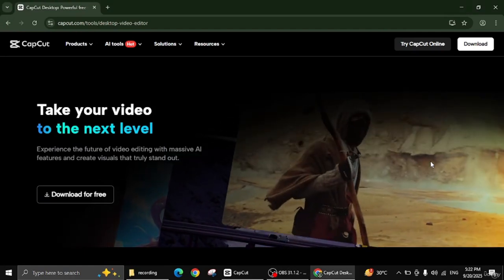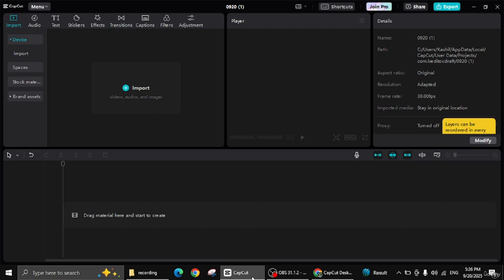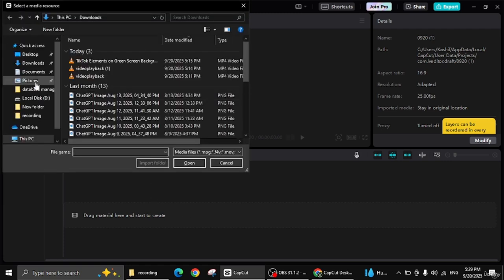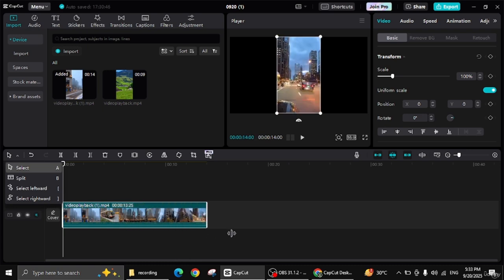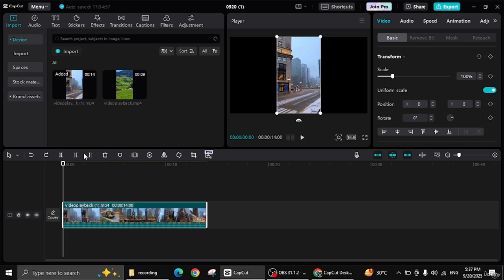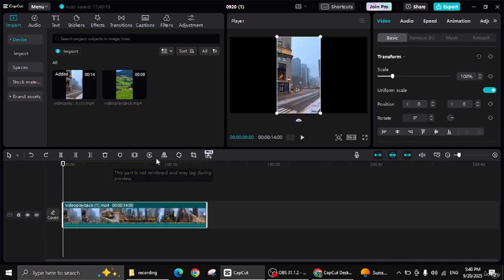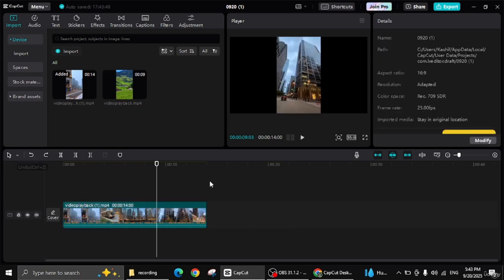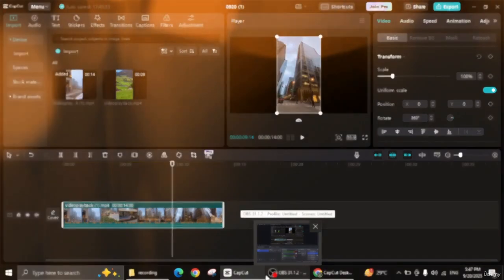CapCut Complete Video Editing Guide | LECTURE 1